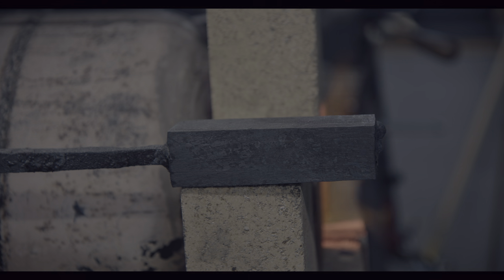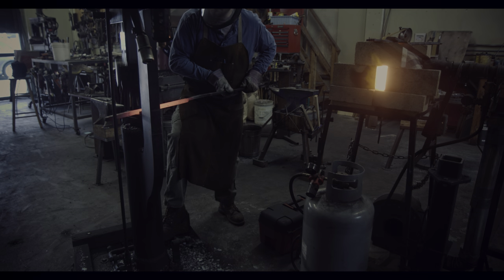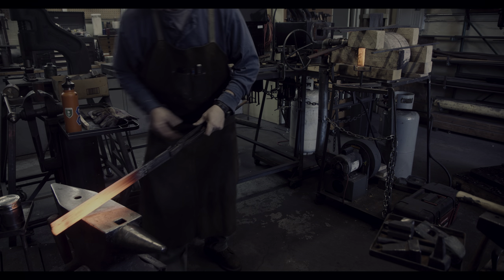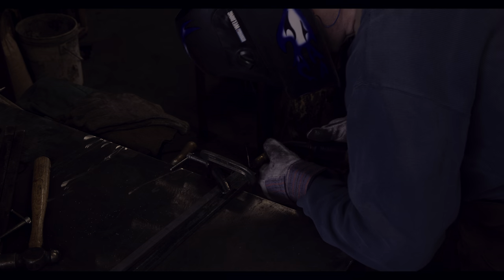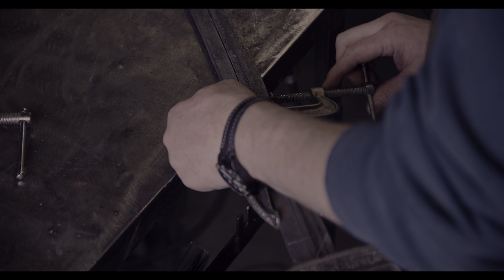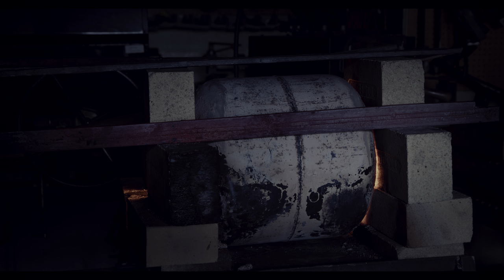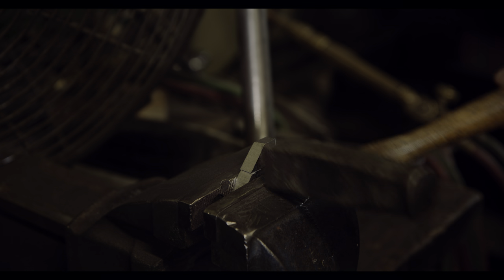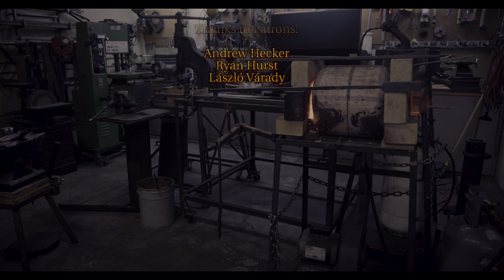Forging a Viking Broad Seax: Forge Welding Repeated (Breitsax Ep. 5) - 4K HDR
The viking seax was a weapon common during Anglo-Saxon times but was also in use during the early Viking-age. While mostly a simple weapon produced locally by many blacksmiths, more elaborate pattern-welded seaxes have been found as well. In this series, I will be forging a seax including pattern welding similar to Viking-age patterns. I will show all the steps from preparing the material, to drawing out the bevel on the anvil to heat treating and polishing it.

In Episode 5, I have started over again and will draw out the edge billet, forge weld the sword together and then reestablish the tip. I will also stress test my welds and do as much as I can to overdetermine success.

Andrew Hecker
Graham Bullard
Jeremy Letheule
László Várady
Nathan Webb
Ryan Hurst